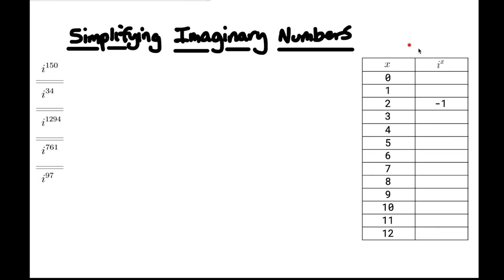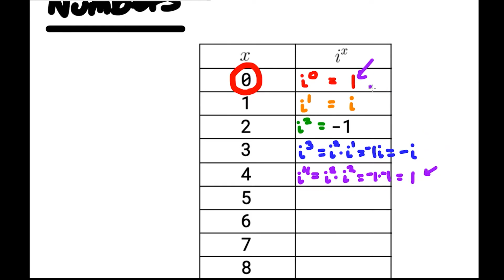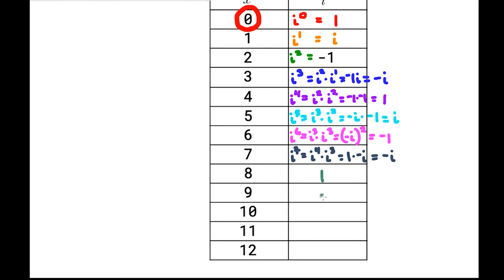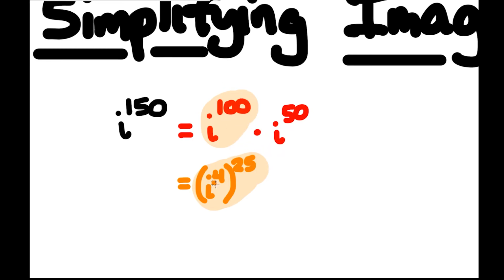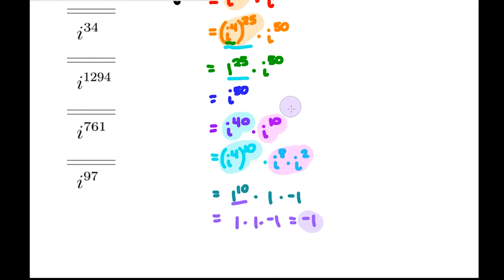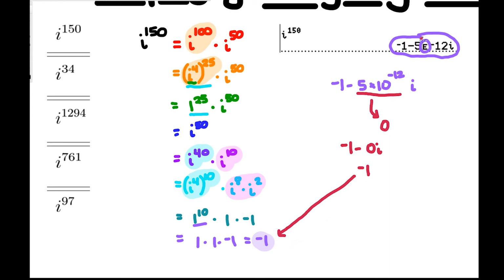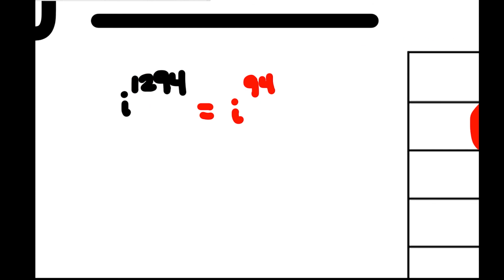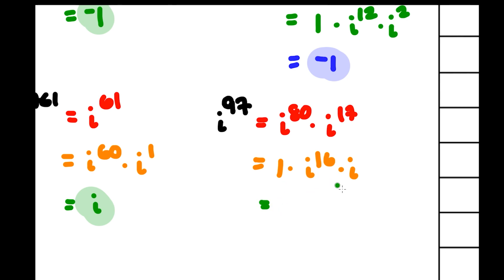Simplifying Imaginary Numbers/Powers of i (example problems 2) - Algebra 2